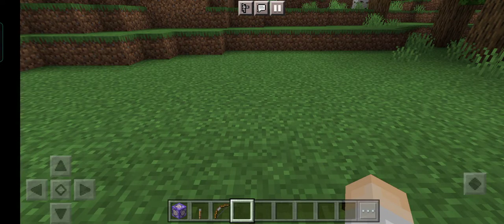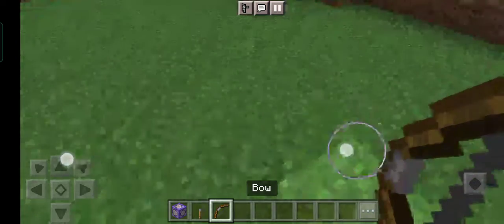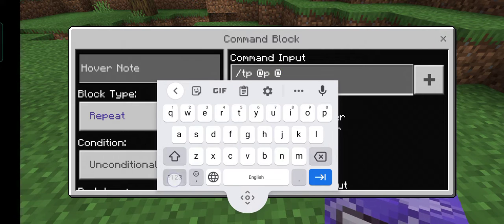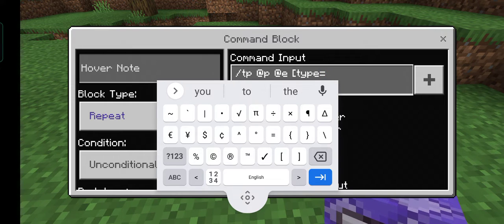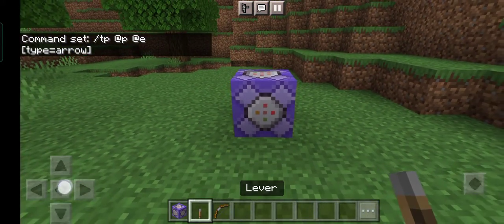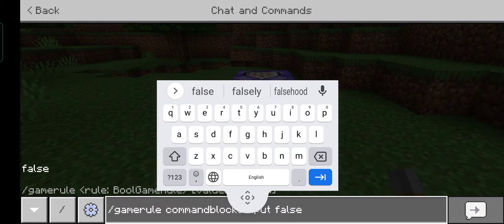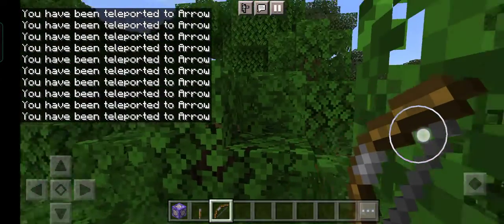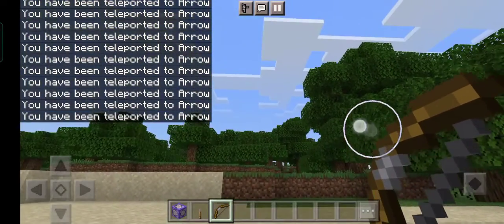How to make teleporting bow